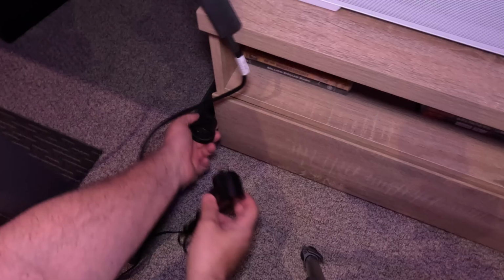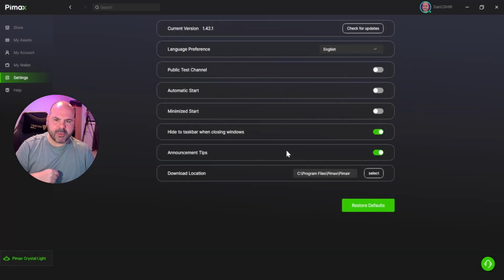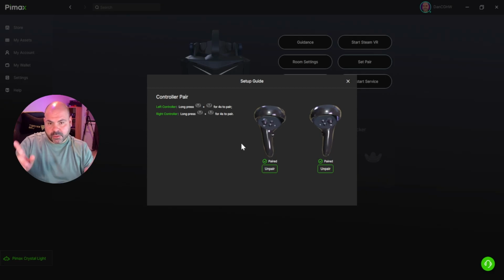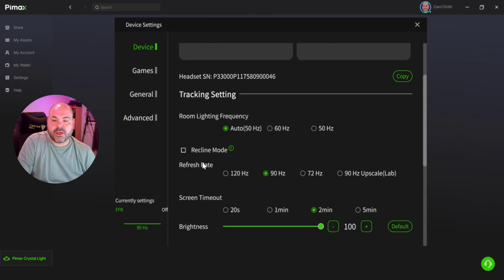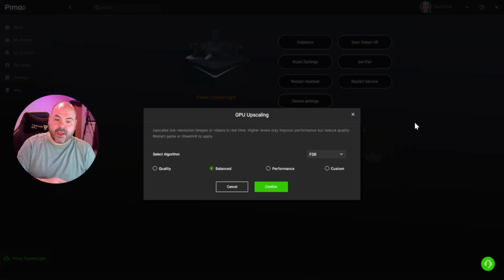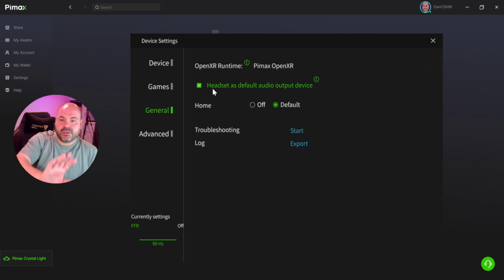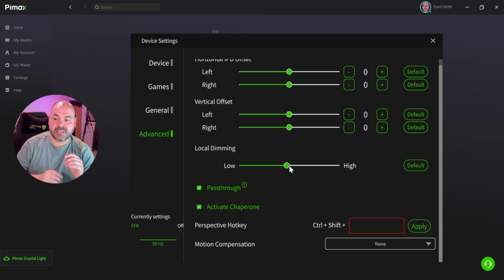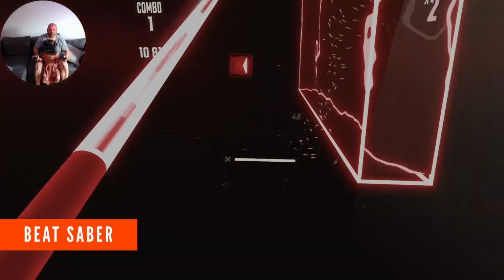VR Optimisation Guide - Pimax Crystal Light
Unlock a $120 AUD OFF code immediately for your Pimax Crystal Light purchase.

Use my gift code: cghwgift at checkout to get an extra $25 USD Spring Gaming Fund (digital Steam gift card) after you receive your headset.

Theme and bumper music:
This is Not a Ballad

Timestamps:
00:00 Intro
00:24 PSA
00:48 Out of the box
01:06 Everything else you need
01:39 Update all your hardware
01:57 IPD
02:31 Exclusive Offer for CGHW Viewers
03:08 Setup
03:56 Pimax Play
05:21 Help & Support
06:17 Guidance and Headset Features
07:15 Setup Controllers
07:49 Device Settings Walkthrough
08:44 Recline Mode
09:17 Refresh Rate
09:59 Brightness
10:28 Other Settings
10:48 Games Settings
11:43 FFV
13:25 General Settings (Audio Etc.)
14:21 IPD PSA
14:43 Passthrough
15:55 Optimised VR Gameplay
17:35 Happy Birthday Dad
14:45 Outro